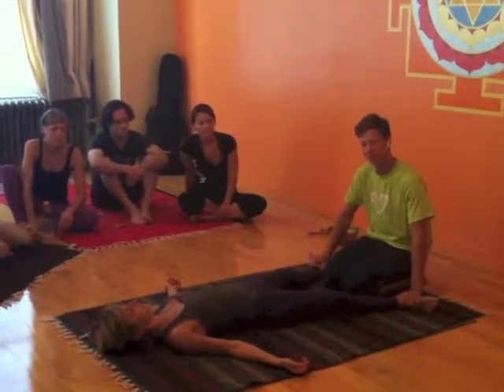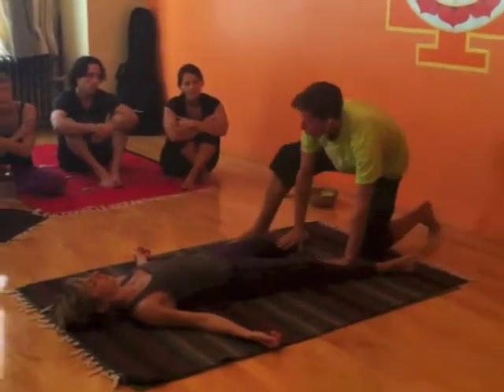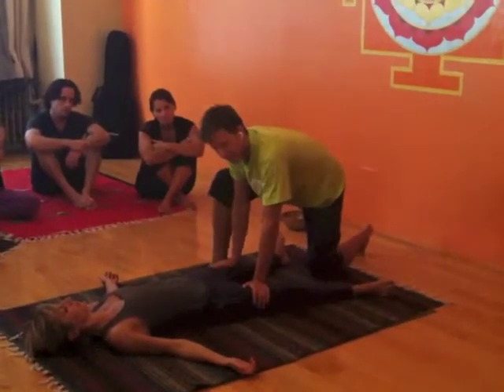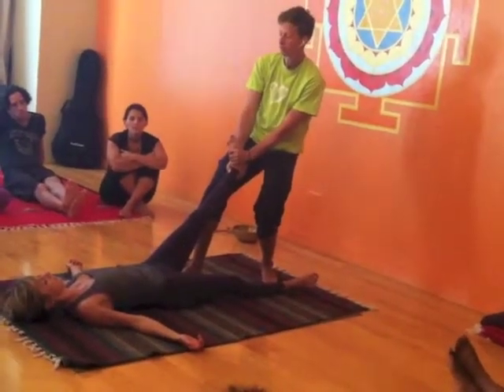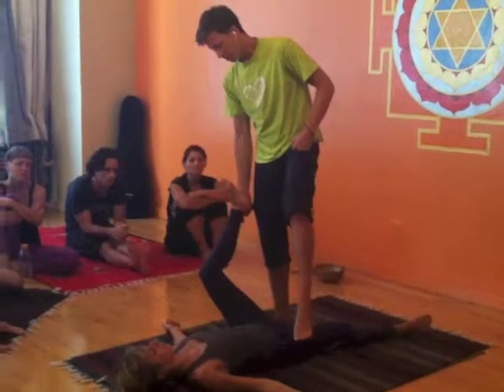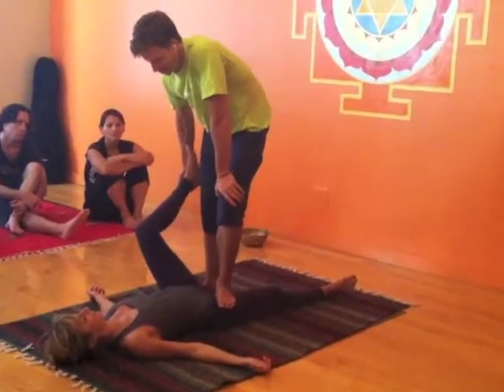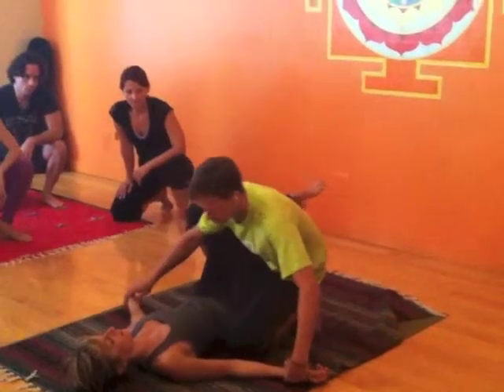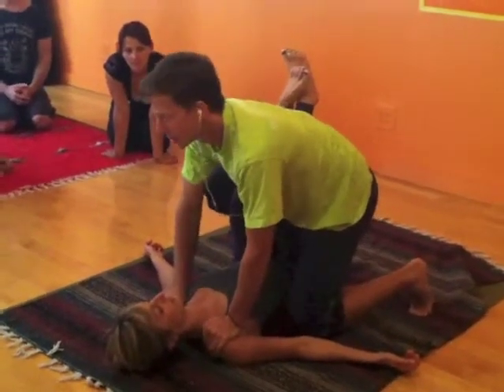Elemental Immersion: Thai Massage Demo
Demonstration of Basic Supine sequences as a preparation for therapeutic forward flying.